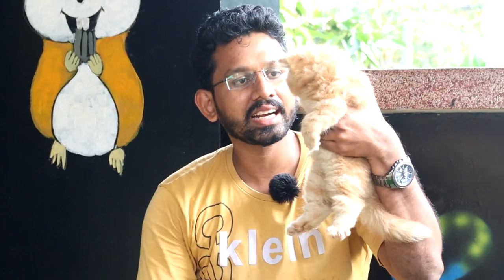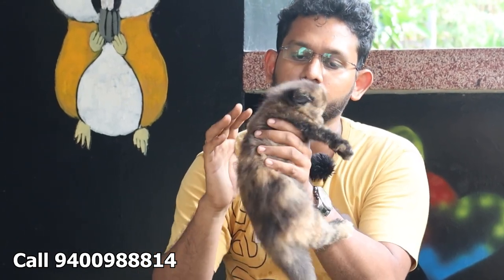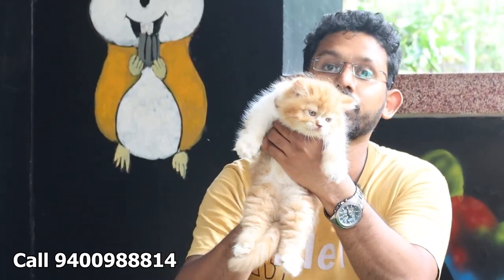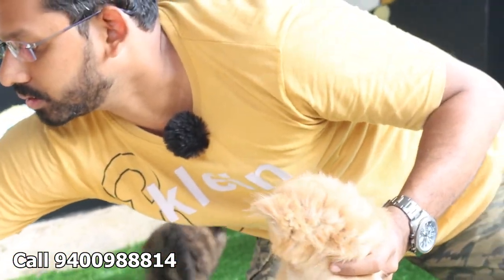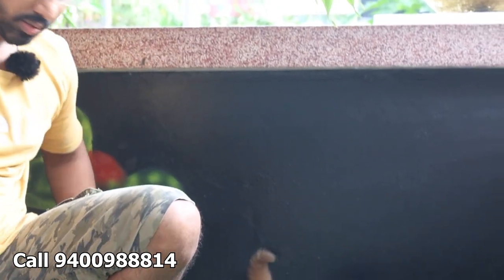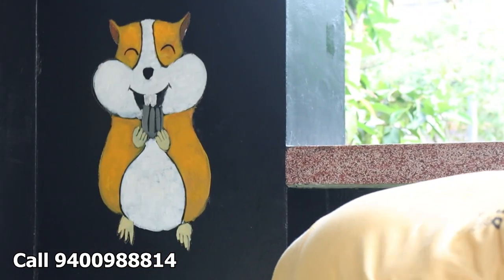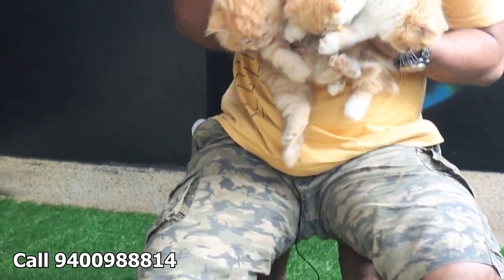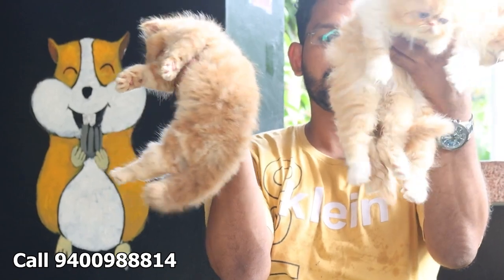Persian Kittens Available || Cute kittens || Semi punch and Doll Face Kittens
Dev Aviary (Pet Bazar)
Trivandrum(Muttada)